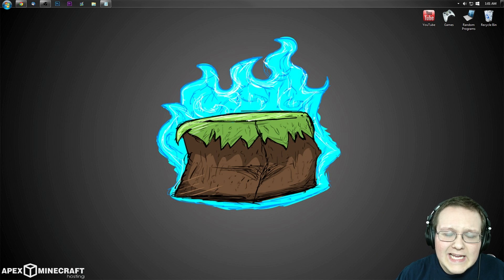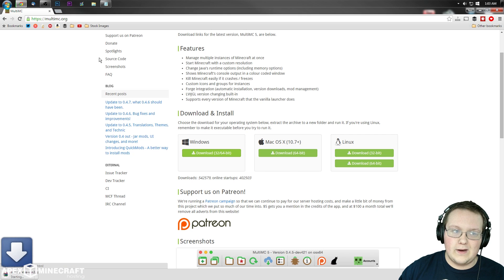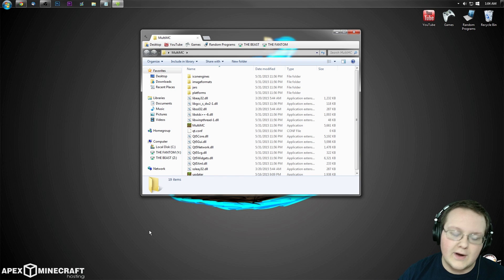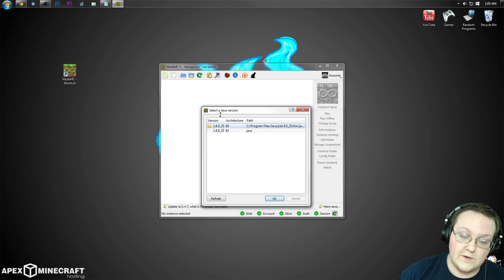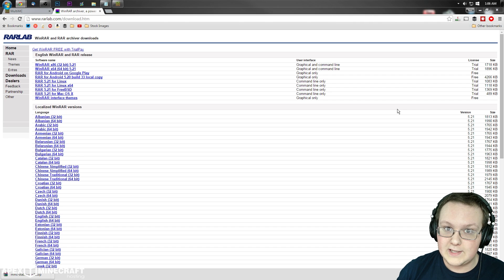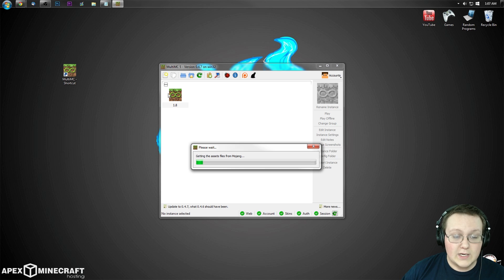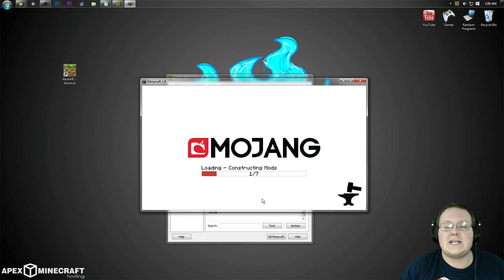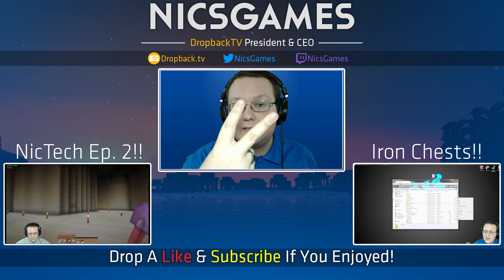How To Install MultiMC W/ Forge!! - How To Make A Modpack Ep. 1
It's finally here! My series on how to make a modpack, and in the first episode, we download MultiMC and get 1.8 Forge setup in it. This is the first step to making any modpack, and will get you ready to make yours! I hope you enjoyed this video. It really helps me out!

About this video: This video is episode one of my brand new weekly tutorial series on how to make your very own modpack. This series will take you from inception to publishing your modpack on the internet for hundreds of thousands of people to play. I'm extremely excited to bring you guys along for the ride, and I hope you guys enjoy it.

In this episode specifically, I show you how to install the program that you use to make a modpack - MultiMC. MultiMC allows you to have multiple different Minecraft versions ready to play at anytime, and in this episode we show you how to set a version up with Forge so you can add mods to it. Thus, if you want to know how to setup MultiMC with Forge, this video shows you exactly how to do it.

Nevertheless, I hope you enjoyed this video. It really helps me out, and it means a lot to me. Thank you in advance!